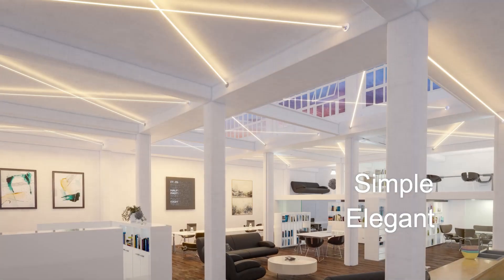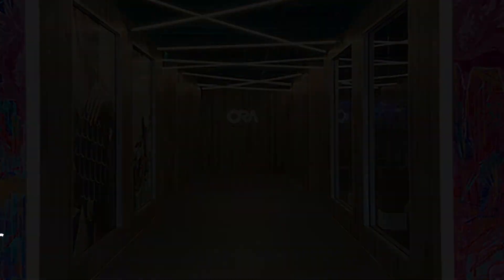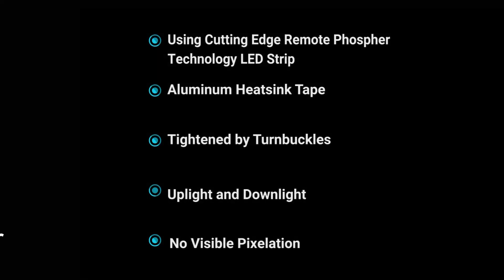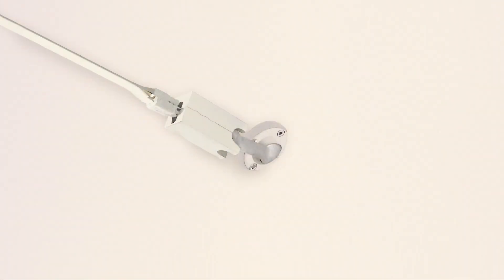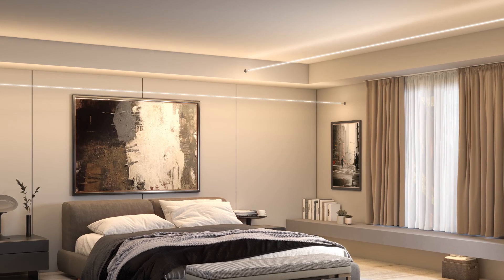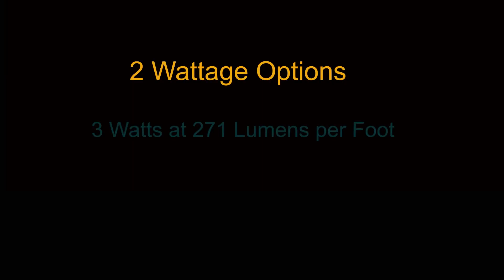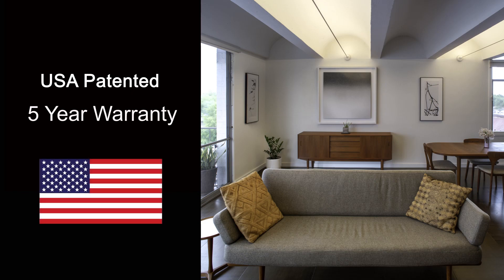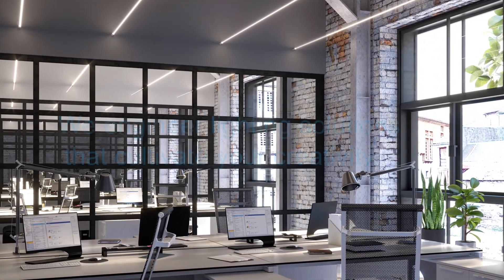Lazer Line Product Video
Our innovative and patent-pending Lazer Line, winner of LightFair's Most Innovative Product of the Year Award, creates a paradigm shift with how we use lighting and design within the environment. Lazer Line is an LED system that can traverse from wall-to-wall or wall-to-ceiling with runs as long as 60' ft. and without pixilation due to cutting edge LED phosphor technology. Aluminum heatsink tape is easily fastened and tightened by turnbuckles that can be plastered into the drywall creating a seamless look. Lazer Line features separate or combined uplighting and down lighting archiving both ambient and general illumination.